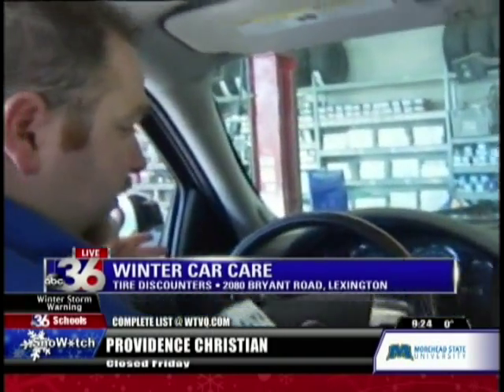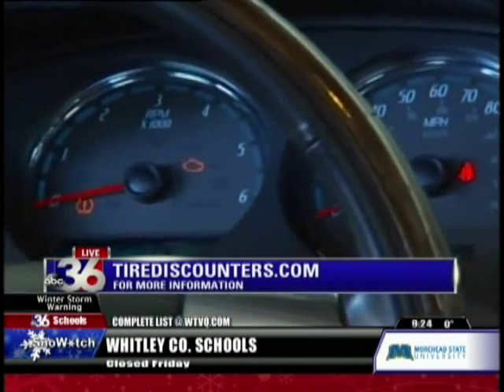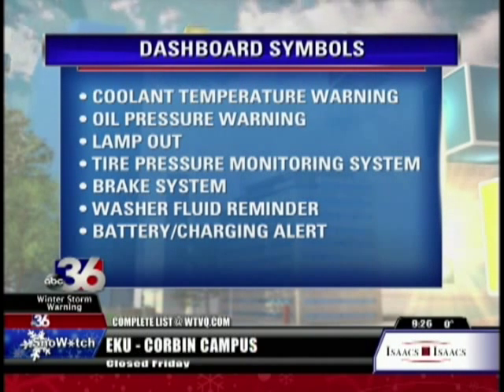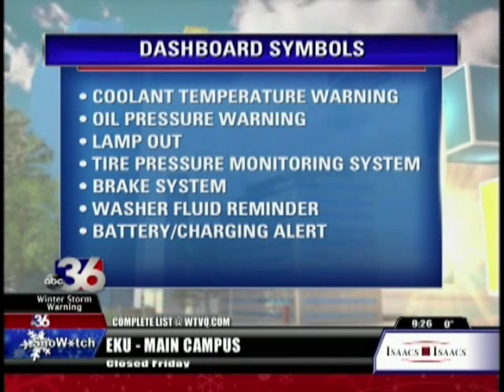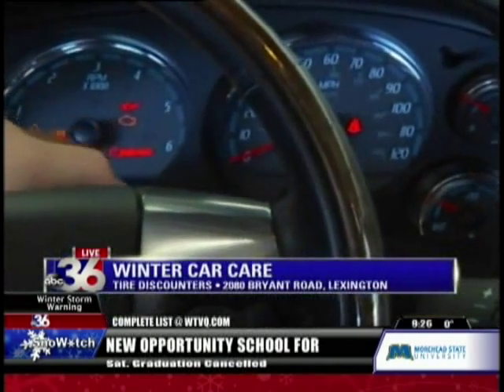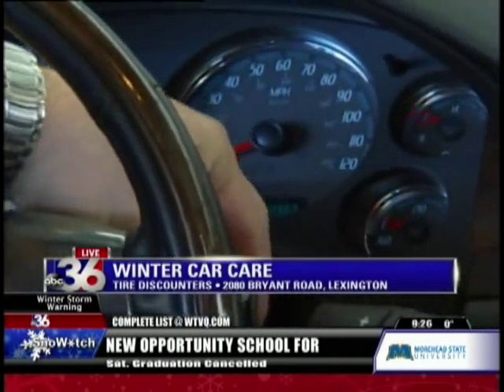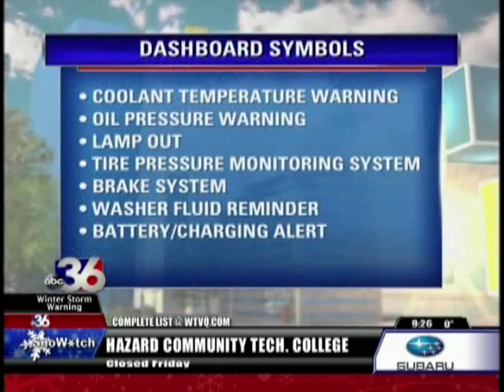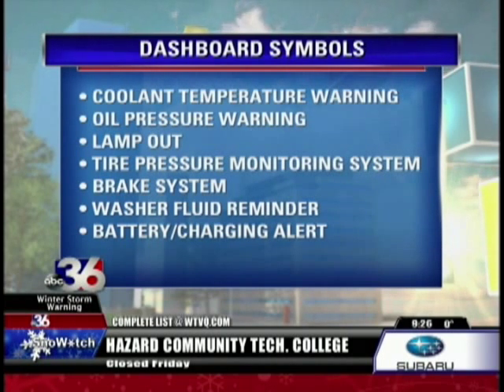What do my dashboard warning lights mean?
- Coolant Temperature Warning
- Oil Pressure Warning
- Lamp Out
- Tire Pressure Monitoring System
- Brake System
- Washer Fluid Reminder
- Battery/Charging Alert

Video provided by WTVQ 9AM 2 20 15